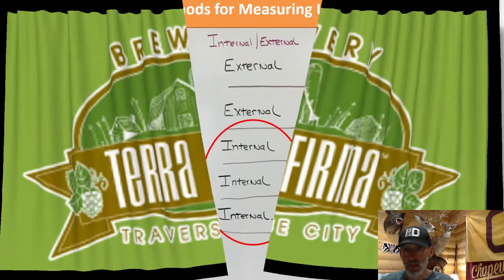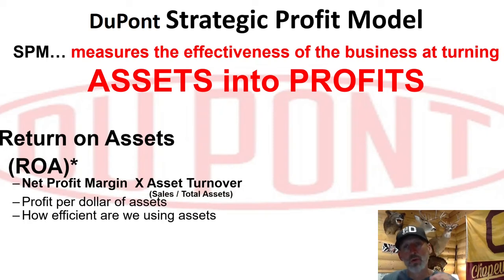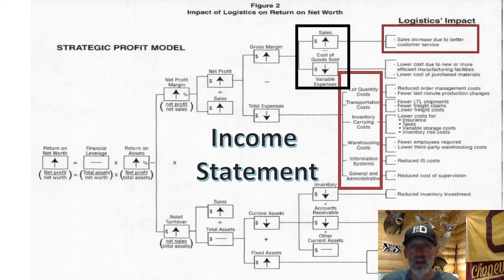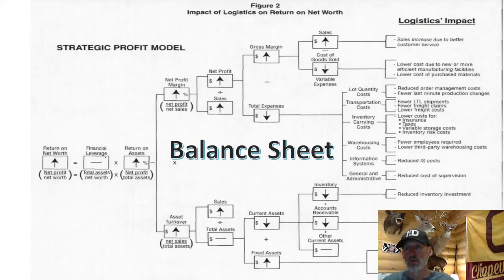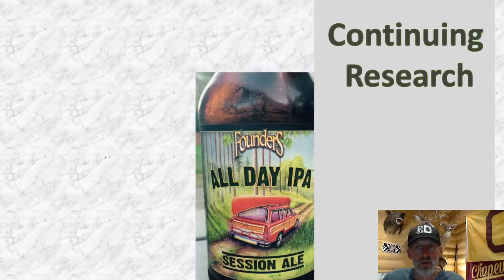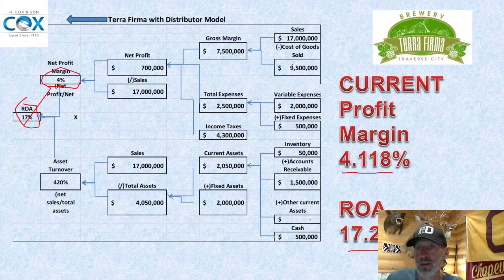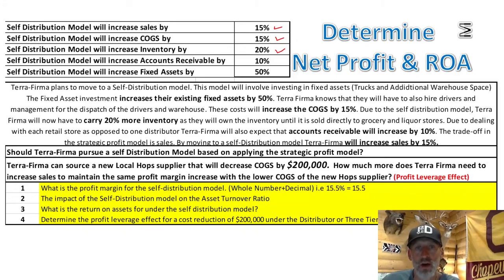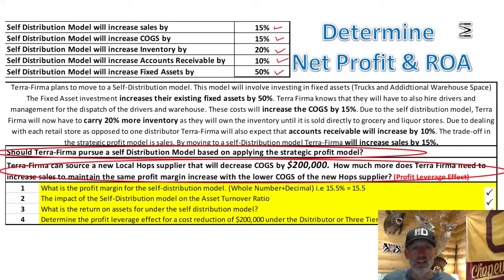Strategic Profit Model & Self-Distribution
Strategic Profit Model applied to an exercise on Craft Beer and Self Distribution